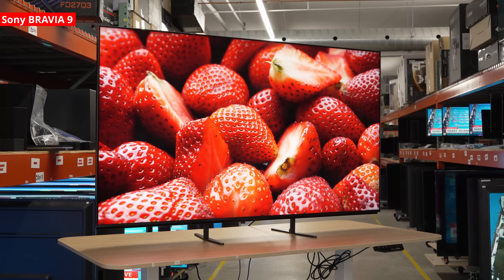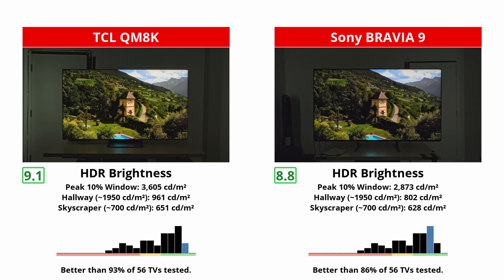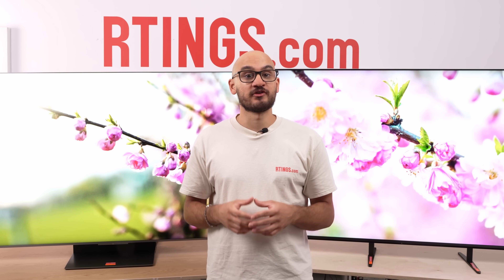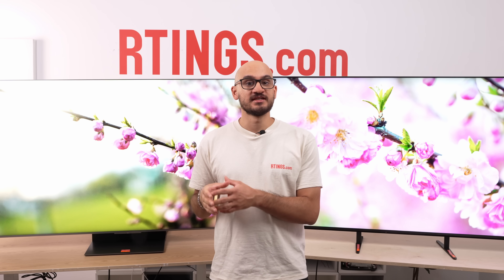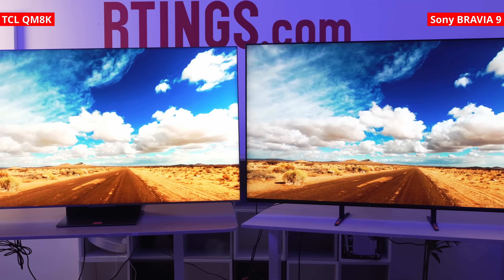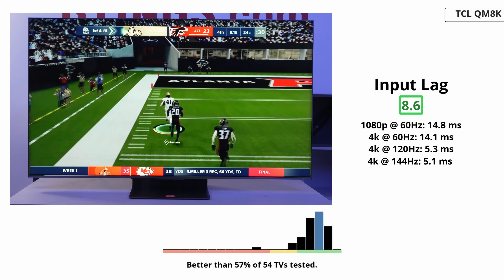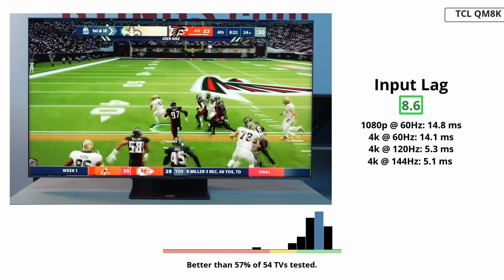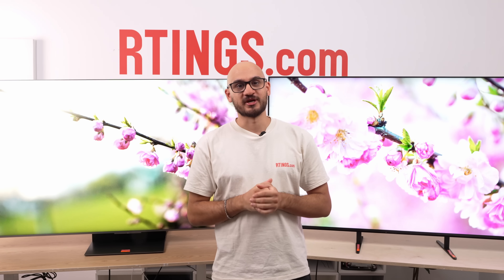TCL QM8K vs Sony BRAVIA 9: Peak Brightness or Picture Accuracy?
TCL’s QM8K and Sony’s BRAVIA 9 are two of 2025’s hottest Mini-LED flagships, but they take very different paths. In this head-to-head we measure HDR and SDR brightness, PQ EOTF tracking, contrast and blooming, color accuracy, processing, motion, and gaming features. The QM8K delivers huge HDR peaks with much improved tracking, excellent black uniformity, and elite gaming specs like 4k @ 144Hz and 1080p @ 288Hz. The BRAVIA 9 fights back with cleaner out-of-box color, class-leading processing, refined local dimming, and better off-axis consistency. Which one is best? Watch to find out.

00:00 Intro
00:51 HDR Brightness
02:07 HDR brightness accuracy (PQ EOTF)
03:13 Processing
04:29 HDR Color volume and color accuracy
05:33 Contrast, local dimming, and black uniformity
06:37 SDR brightness and reflections
07:39 Gaming features and input lag
08:46 Value & Sizes
09:12 Which should you buy
10:21 Verdict
11:01 Outro